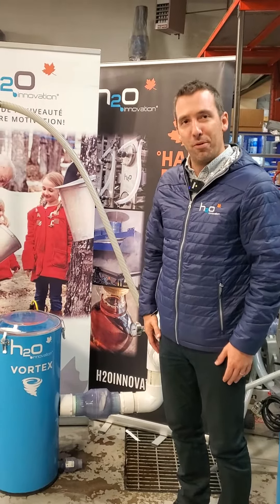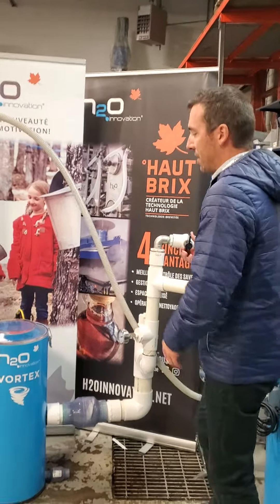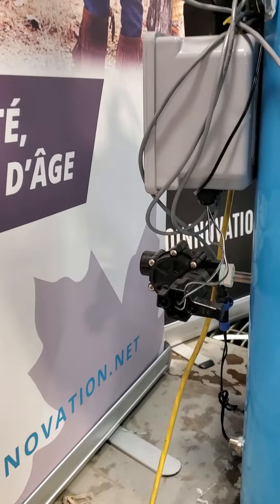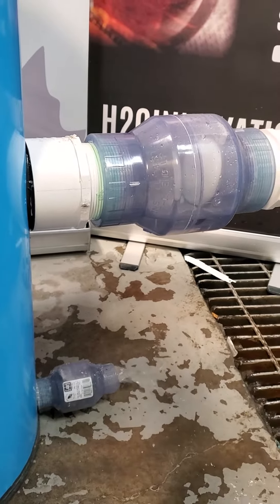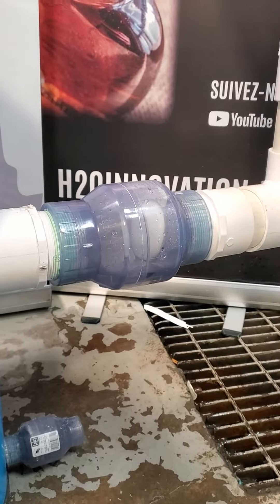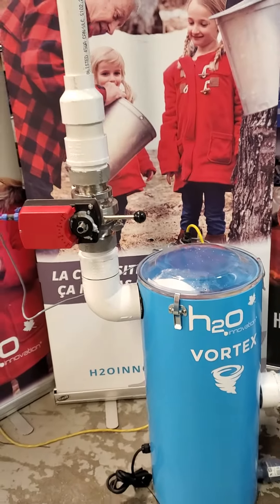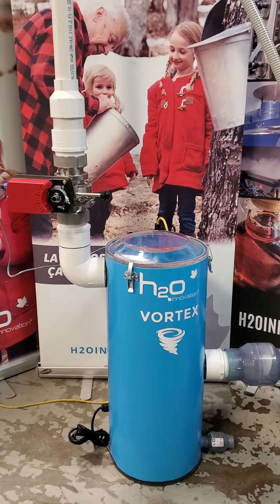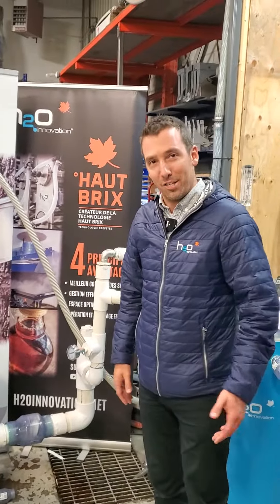Vortex moisture trap smart security option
Option available for any moisture trap